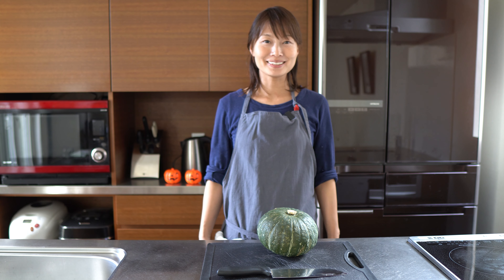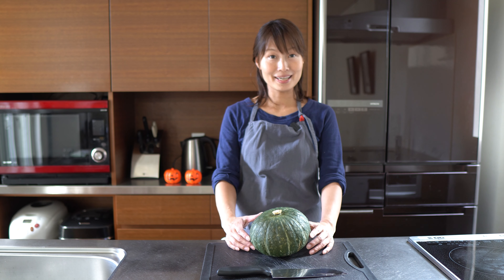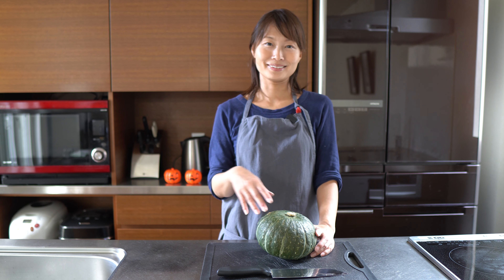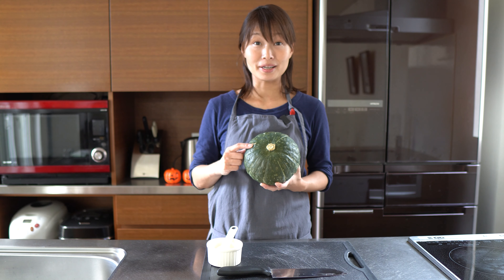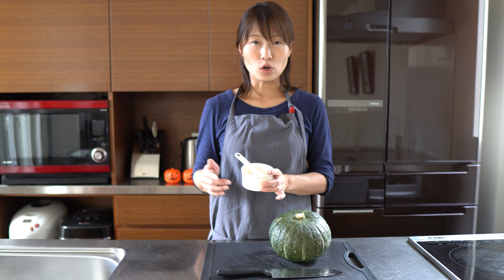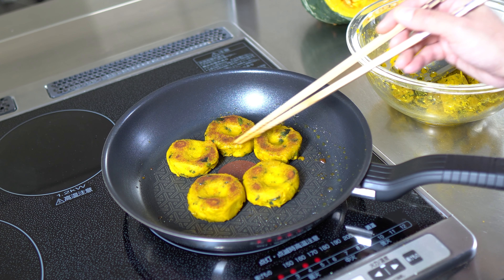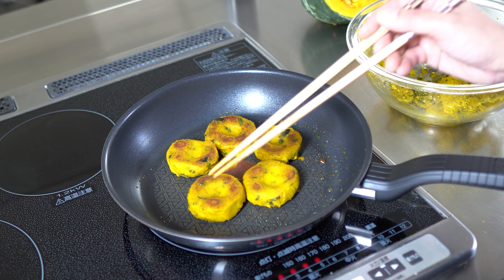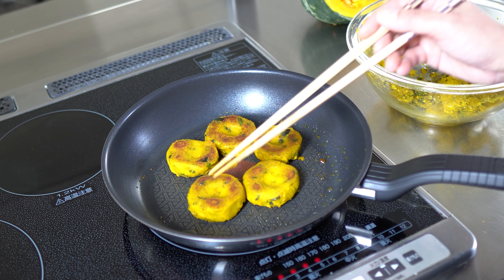Japanese pumpkin dango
Simple recipe of Japanese pumpkin dish.
So easy to try this.
Why don't you have it for Halloween?

Ingredients
pumpkin 1/2
starch    1-3 tb sp

for sauce (satoujyouyu)
sugar   1 tb sp
soy sauce    a little